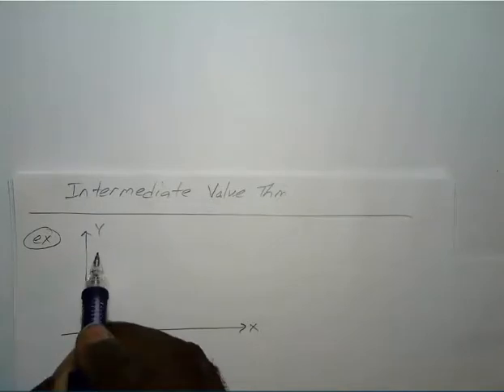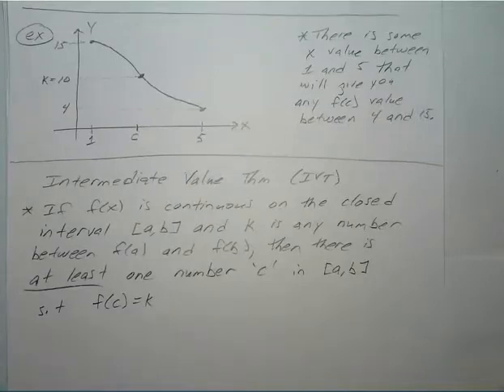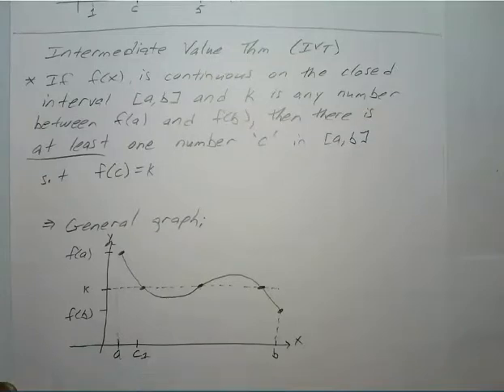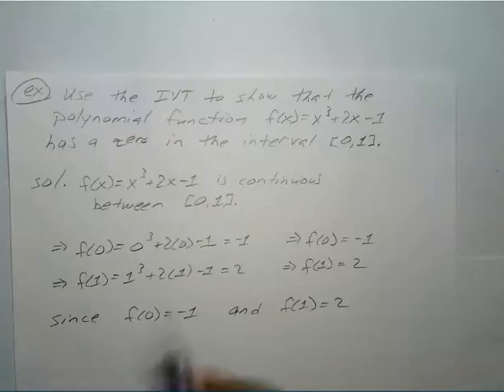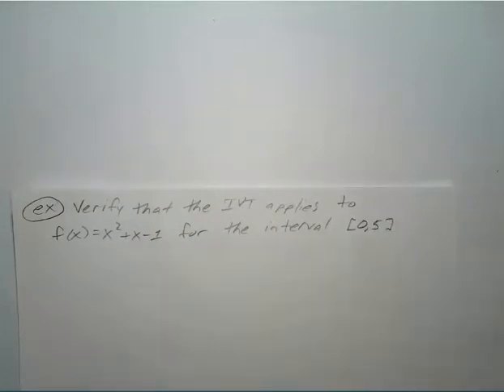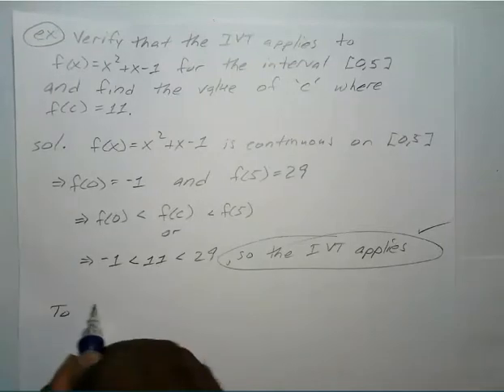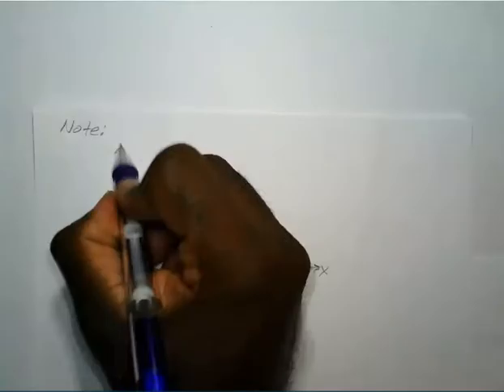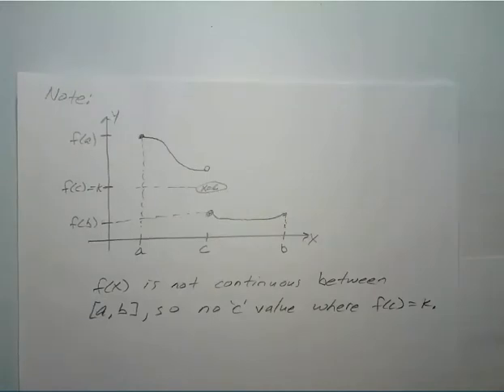Intermediate Value Theorem aka Existence Theorem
Intermediate Value Theorem, Existence Theorem